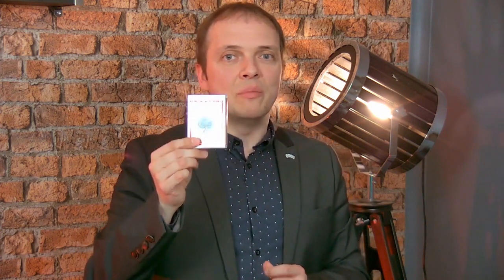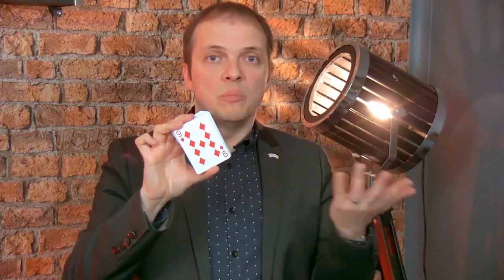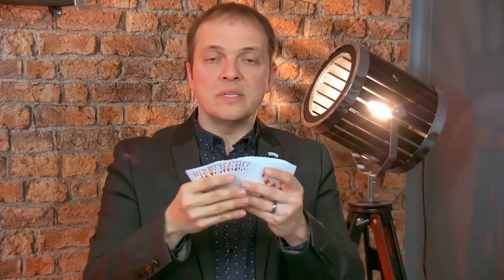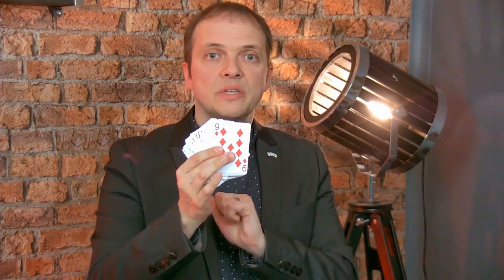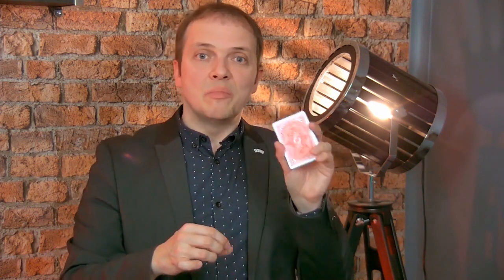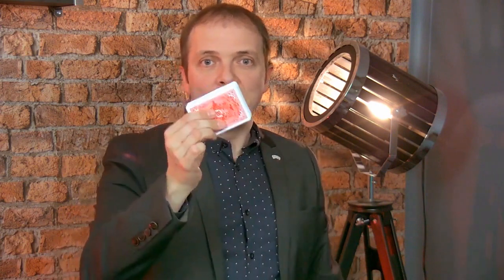Jeu Marqué Phoenix Boris wild